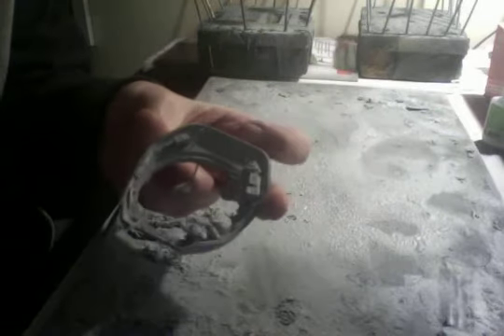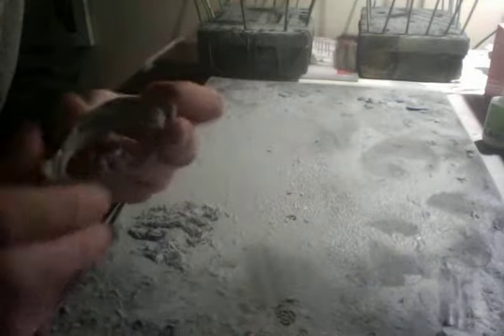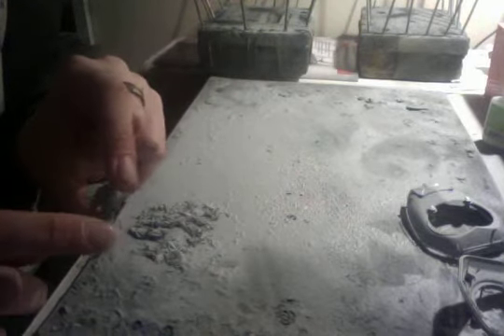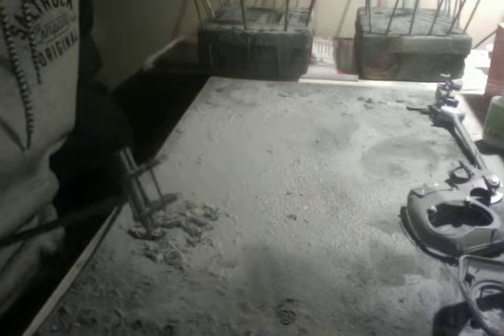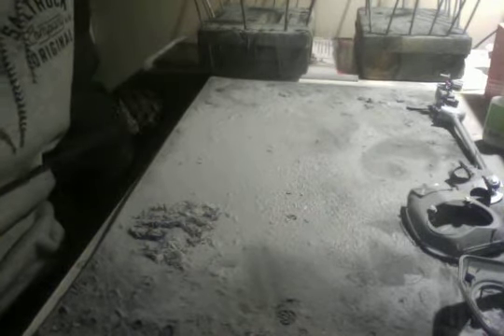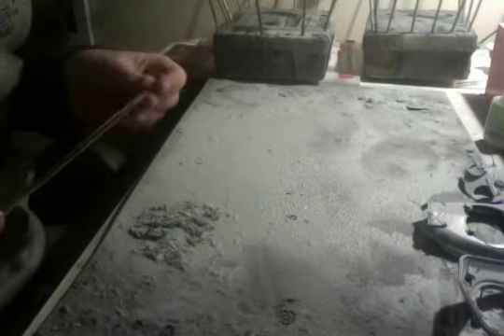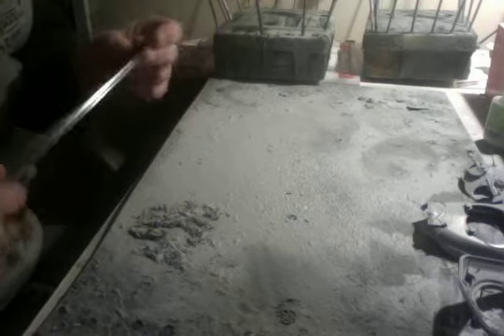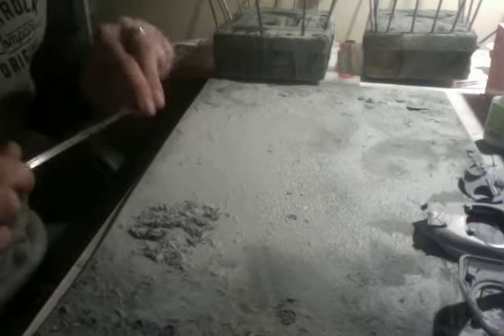1/35 Miniart T-54-1 part 3